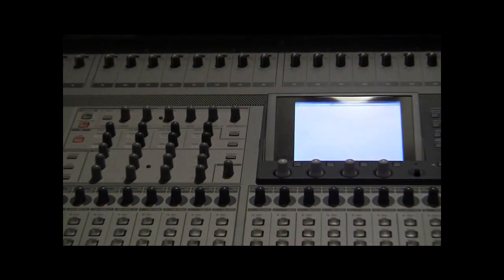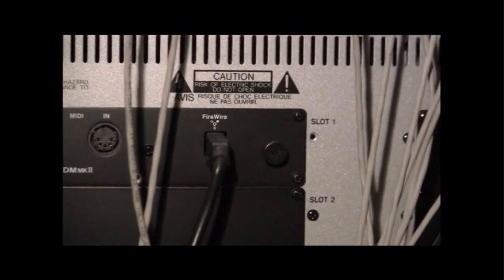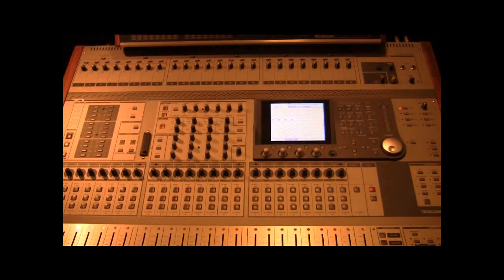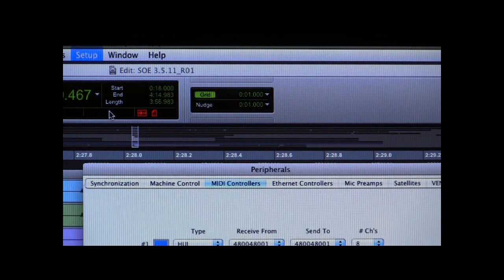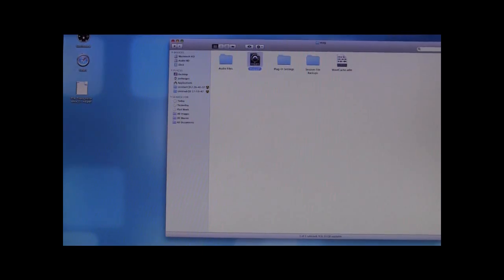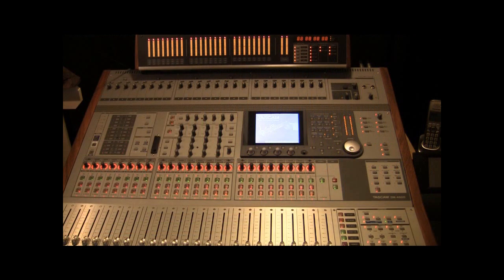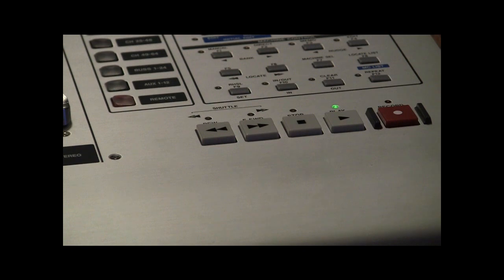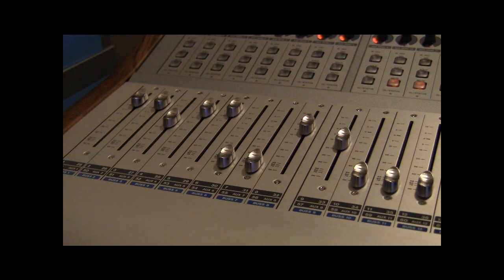Tascam DM Mixer and Pro Tools control interfacing.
A video demonstration of interfacing Pro tools 9. with a Tascam DM series digital console.